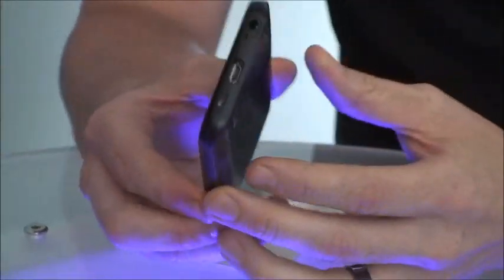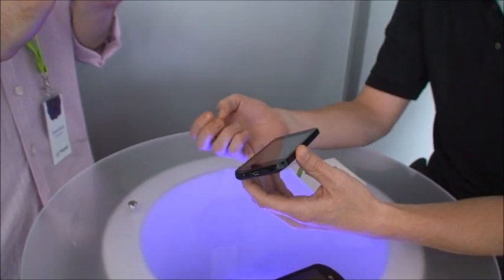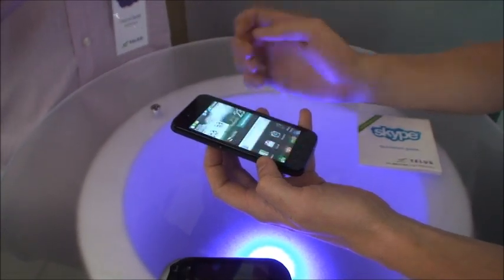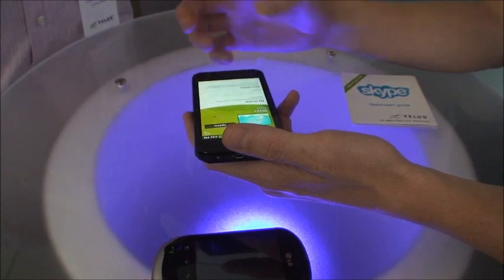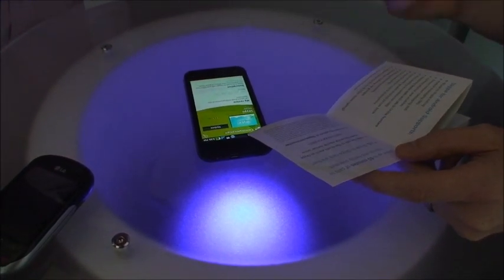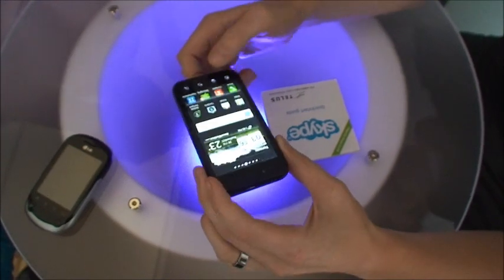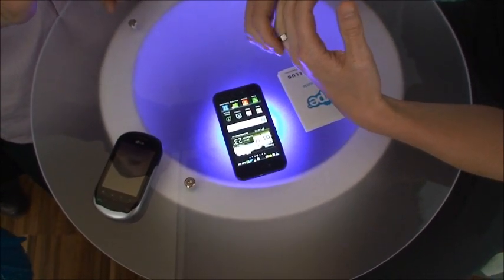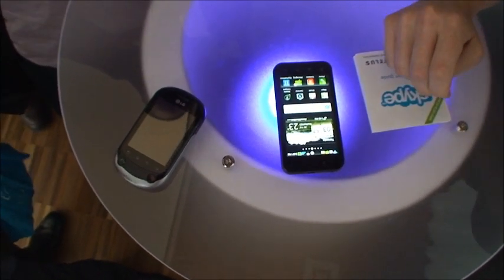HowardForums: LG Optimus Black on TELUS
Here's the LG Optimus Black on TELUS. It features Skype integration.